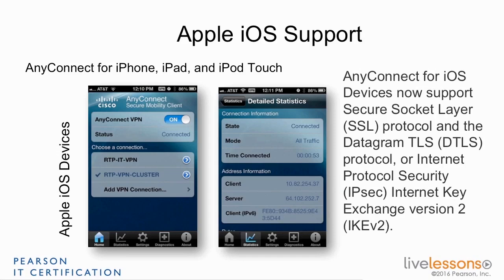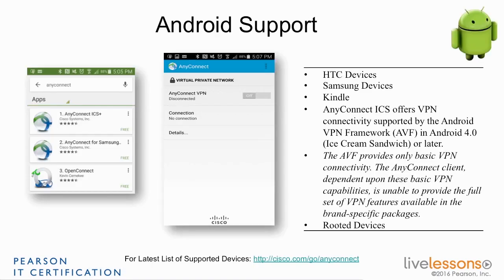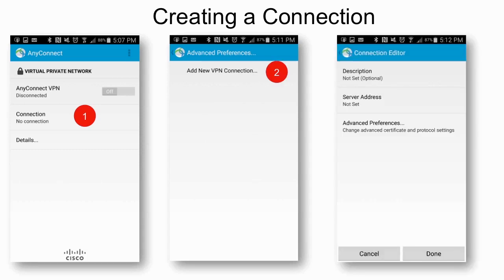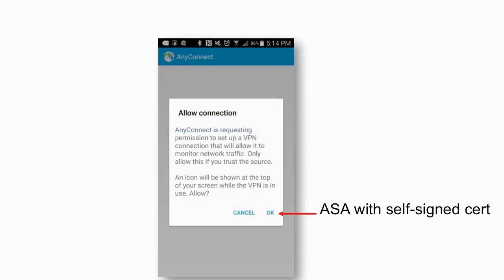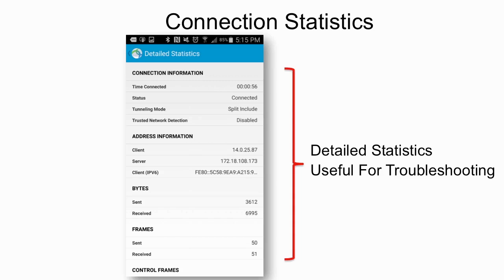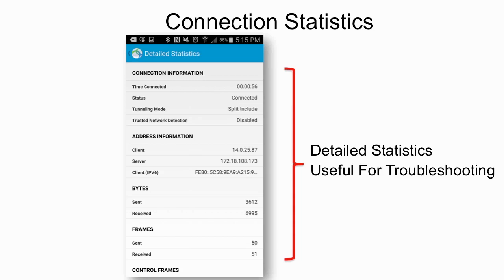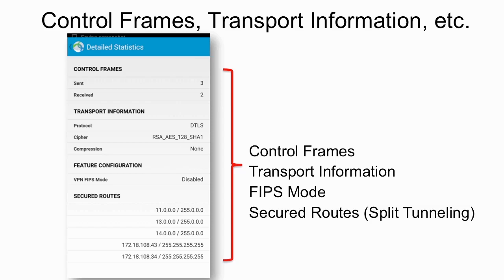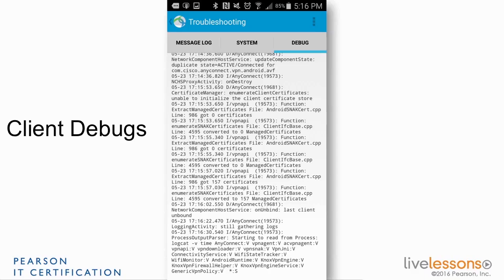6 5 AnyConnect for Mobile Devices CCNA Security 210 260